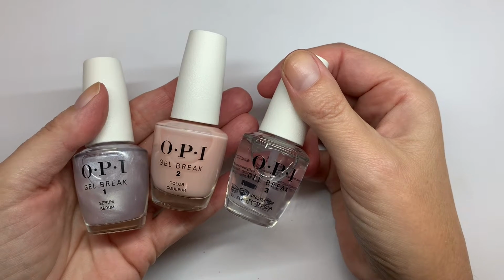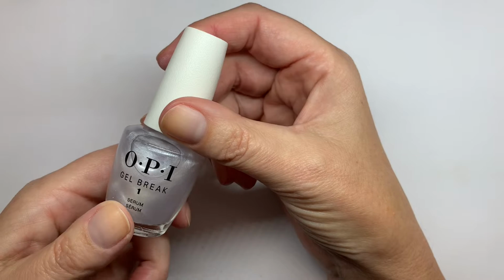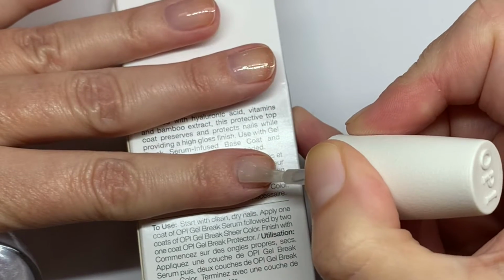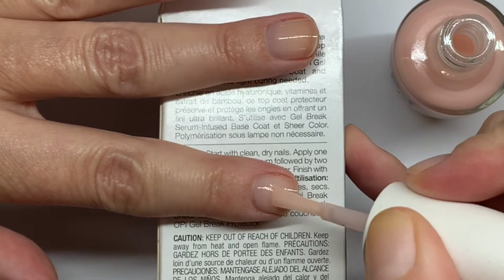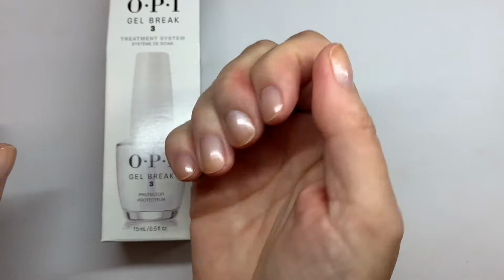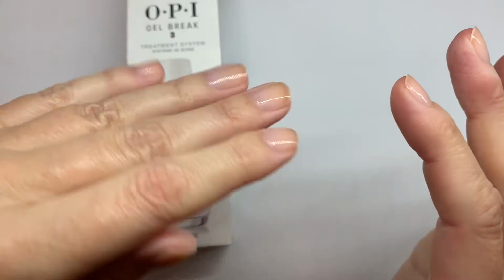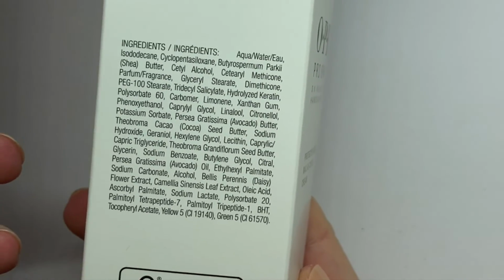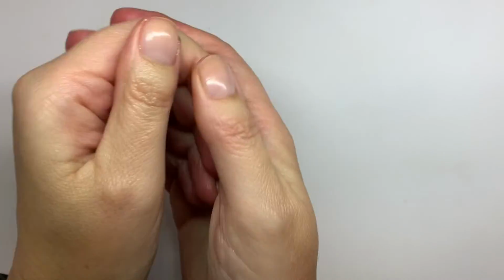OPI GEL BREAK DEMO & REVIEW | "Natural Nails But Better"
Demo and review of OPI Gel Break.

Timestamps
0:00 - Intro
0:35 - Explanation/Ingredient discussion
3:51 - Serum application
6:13 - Properly Pink application
9:55 - Protector application
12:55 - Final results/Thoughts
13:24 - Oil
13:56 - Cream/Outro

Step 1 Primer
Step 2 Color "Properly Pink"
Step 3 Protector

Table Lamp Slimline DAYLIGHT

My fav nail brighteners:
Dior Nail Glow
Perfect Formula Pink Gel Coat (it's a hardener)
Trind Nail Brightener

My fav cuticle removers:
Blue Cross
Orly Cutique
Sally Hansen Cuticle Remover

My favourite Skin and Nail oils:
Famous Names Dadi Oil (great, fresh smell, quality stuff)
Cuccio Pomegranate & Fig oil (great smell, great ingredients!)
California Mango Oil (smells yummy)
Avocado oil (great dropper)
Orly (great dropper)

My fav creams/lotions:
Cuccio Lyte Butter Pomegranate & Fig (absorbs quickly, clients love it)
Cerave Lotion (very light, amazing also for the face!!)
Eucerin Complete Hand Repair 5% Urea (quite light, day cream)
Eucerin Complete Care 10% Urea (for dry heels & hand night cream)
Kerasal (urea-based ointment for very dry feet and for the skin around nails at night) (AMAZING!)

Fav Face wash I also use as Hand Wash (super gentle)
Cerave Foaming Face Wash (I use it also for the hands)